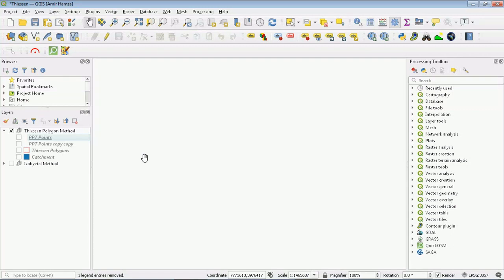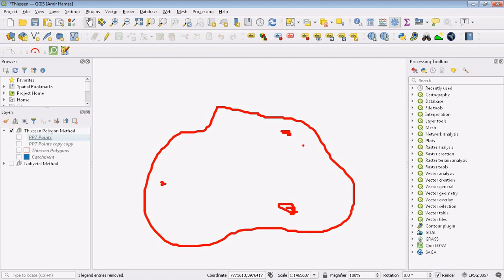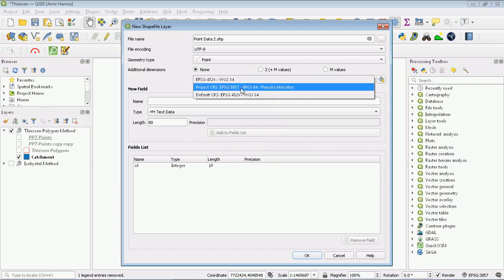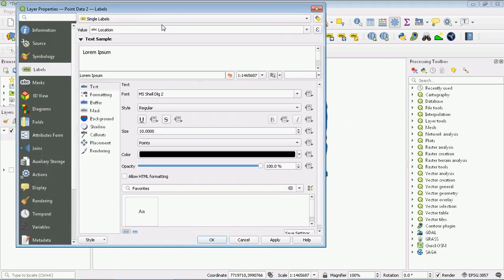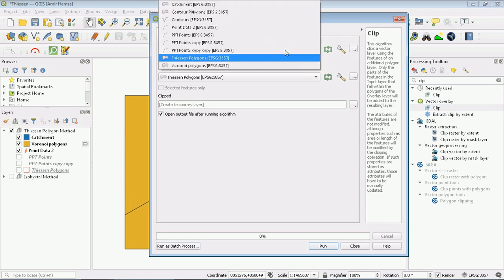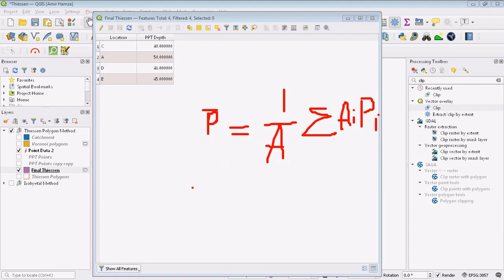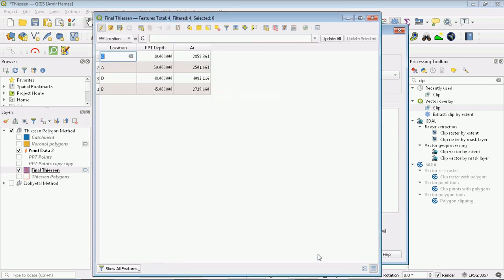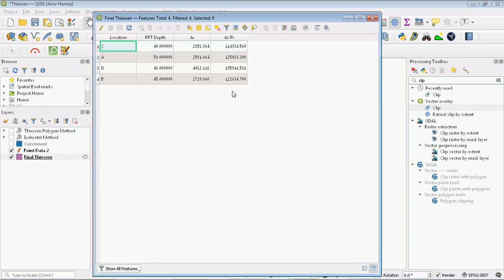Easy Tutorial | How to perform Thiessen Method in QGIS?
In this method we will learn about the Thiessen Method and how to perform it in QGIS. The video's language is English. I hope this video will help you understand the concept of the Thiessen Method. Forgive me where I am wrong. You can comment your correction in the box below.
Thanks folks!